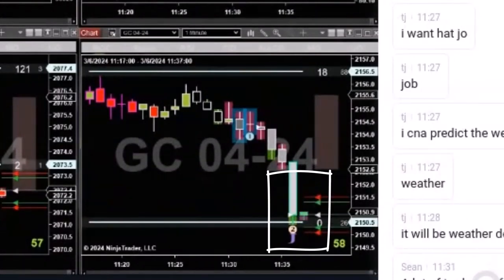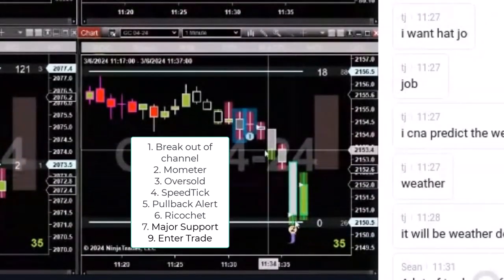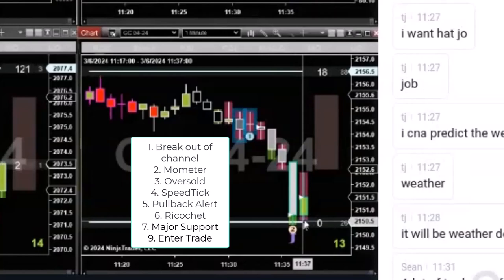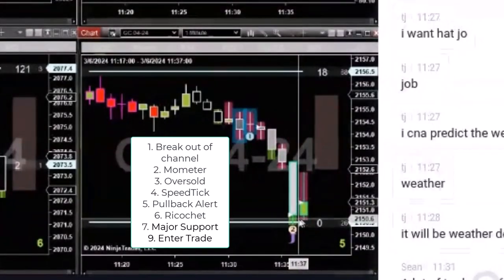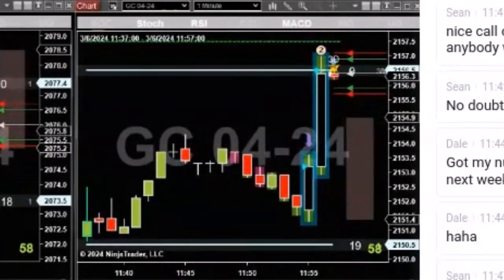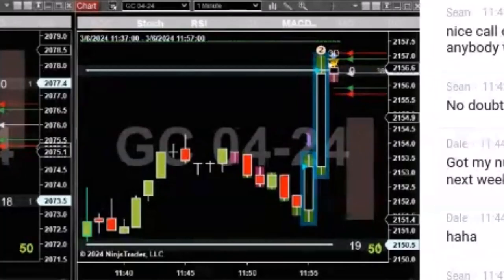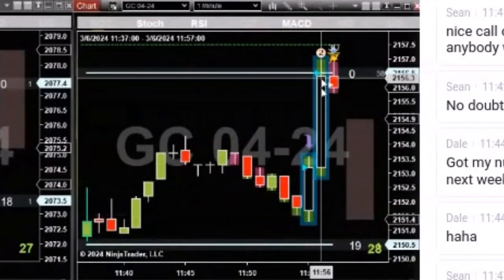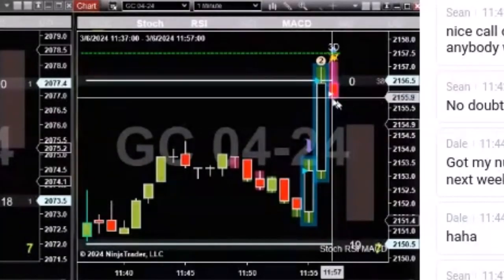Live Trade Room Trade 03-06-24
This trade was taken live in our trade room. The commentary you hear happened live during the trade room session. We record our trade room sessions each day and provide them to our traders for review and practice sessions. We have saved thousands of session videos and to save in storage costs, we save them at low resolution which makes them a bit blurry, especially when zoomed in. Please forgive the video quality.

We don't use just one traditional style for our day trading. Instead, we have combined all of the best technical trading styles into a single very powerful yet simple system we call PullBack Trading. Our indicators give us clear and concise "Yes or No" trade entry and management signals.

Into our powerful simple system we have combined:
   *Order Flow
   *Divergence
   *Support/Resistance
   *Volume Spread Analysis
   *Momentum
   *Exhaustion